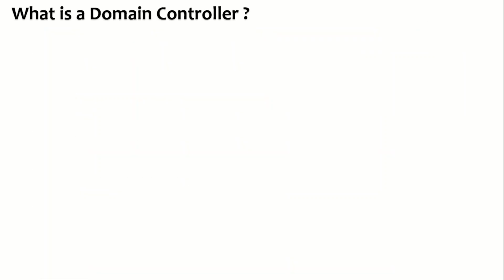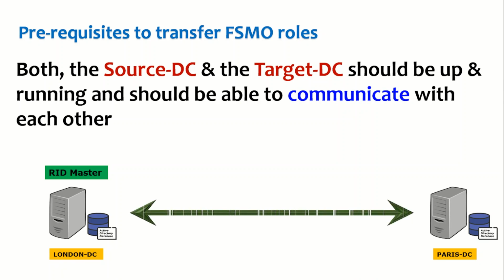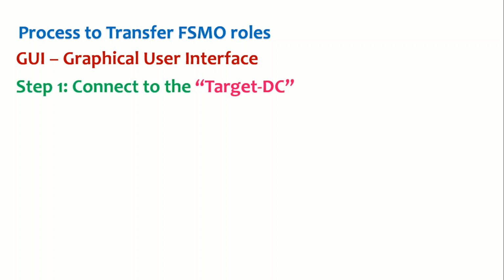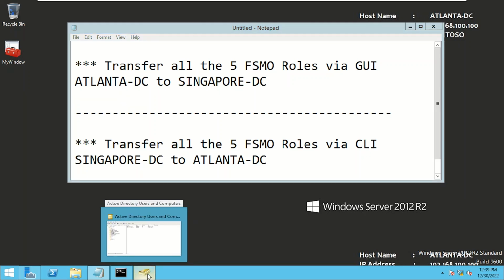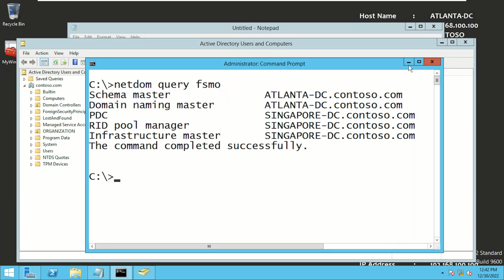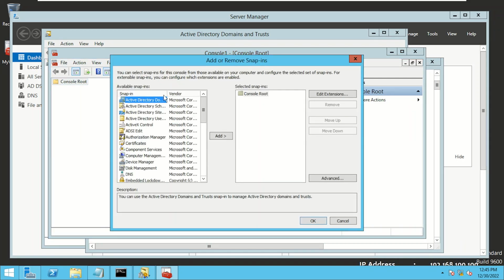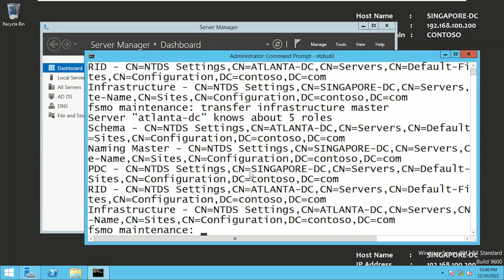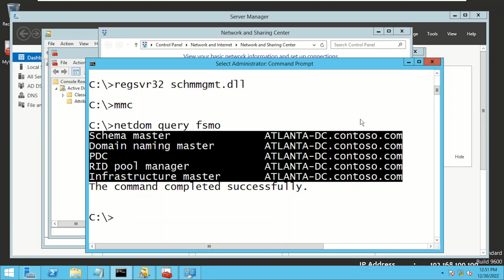FSMO Roles Transfer